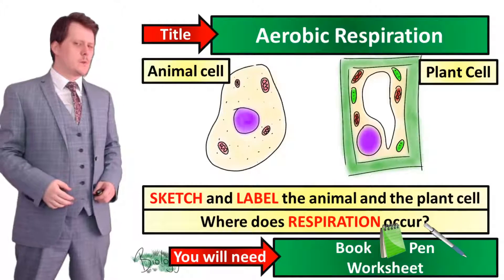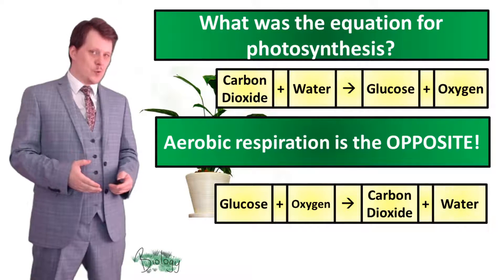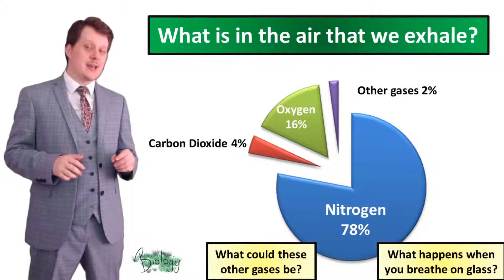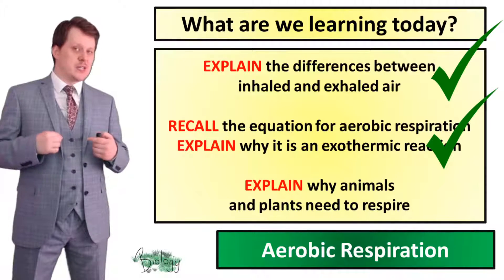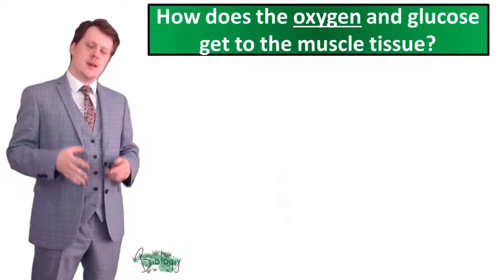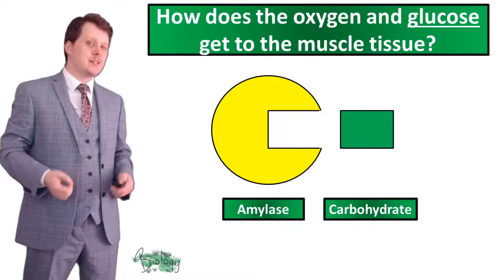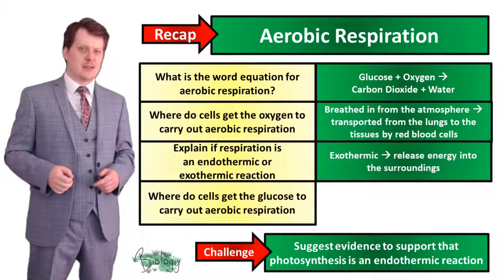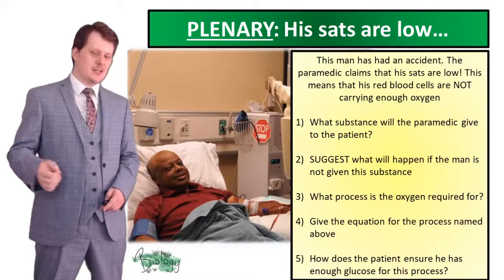Aerobic Respiration - Biology - KS3 - Key Stage 3 - Mr Deeping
Lesson covering Aerobic respiration

Lesson covers:
Recap of the components of the atmosphere and that percentage of oxygen in the exhaled breath is lower - this leads into what oxygen could be used for.

Photosynthesis equation is recalled and aerobic respiration is defined, as well as the terms endothermic and exothermic reactions - assigning these terms to photosynthesis and aerobic respiration respectively.

Three specialised cell types are considered - sperm cell, muscle cell, and root hair cell - all of which have a lot of mitochondria - students are asked to make the link between the number of mitochondria, the function of the specialised cell, and how much energy that would require.

Further analysis of the topic links it with the digestion of carbohydrates to get glucose ,and how oxygen is transported from the lungs to the tissues for aerobic respiration.

Can be used in conjunction with:
Exploring Science
Activate
AQA Activate

Facebook.com/MrDeeping
Twitter.com/MrDeepingUK